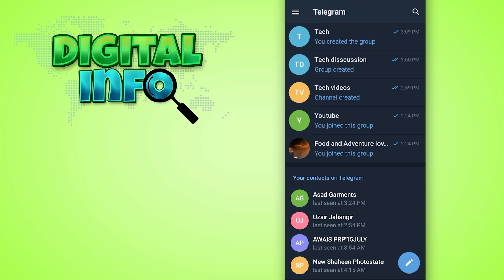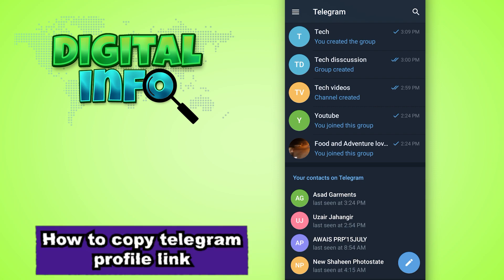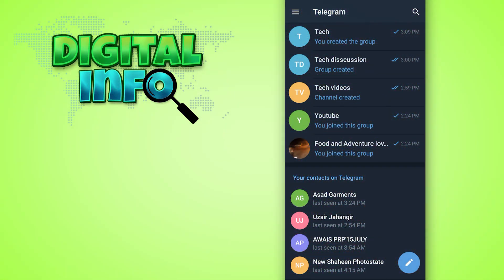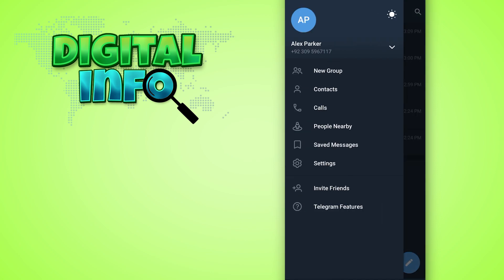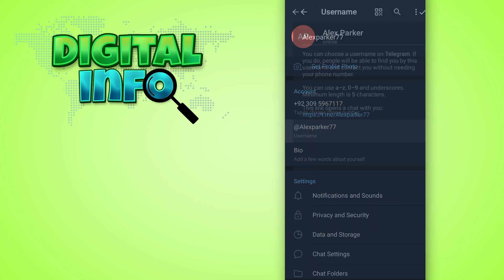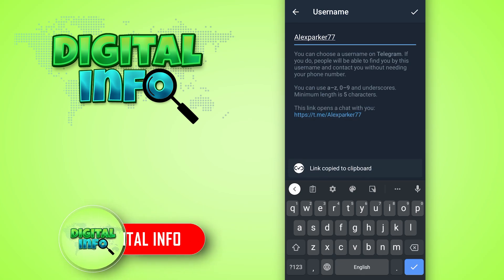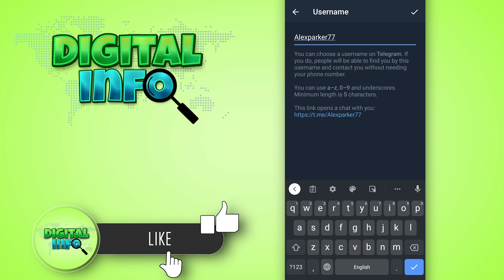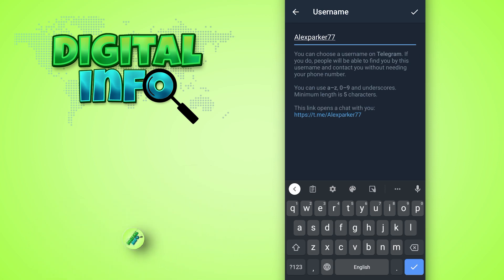How to Copy Telegram Profile Link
In this Video, You'll Learn How to copy telegram profile link.